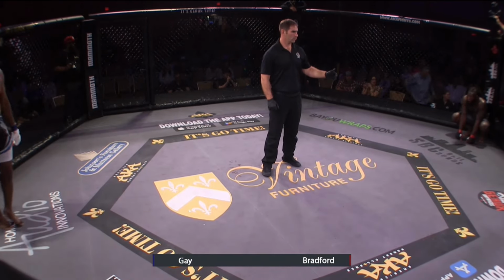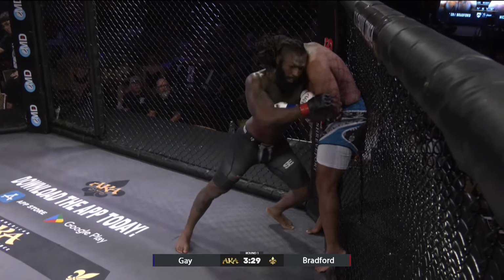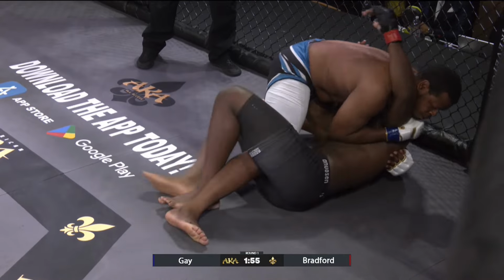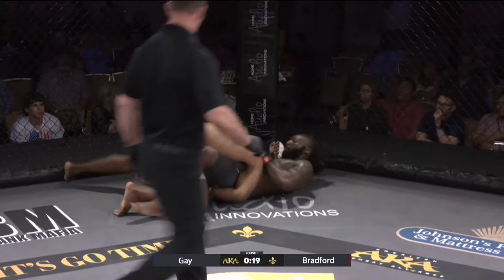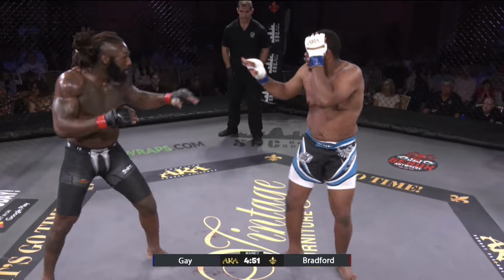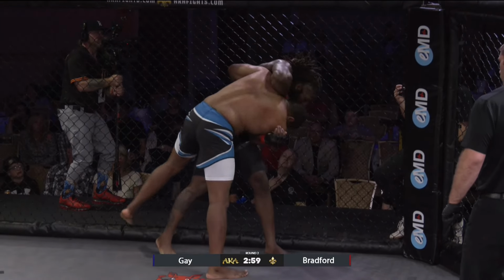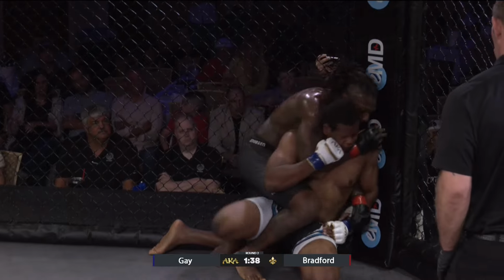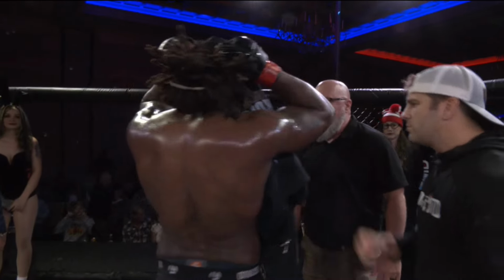AKA 41 Bout 11 Nicholas Gay vs Coby Bradford